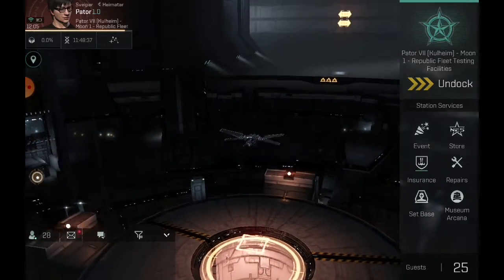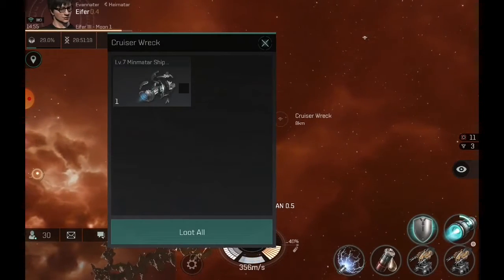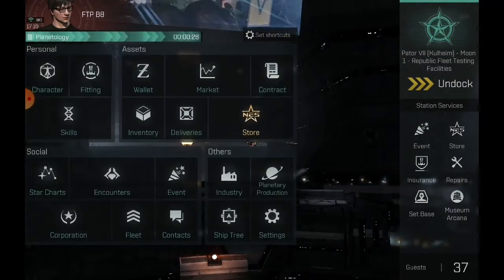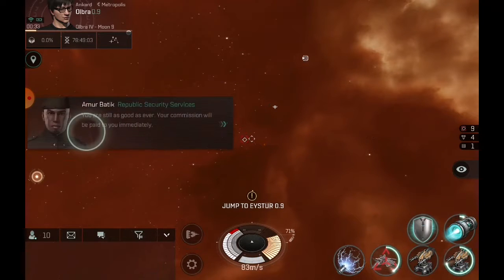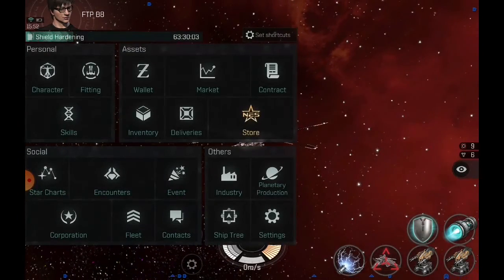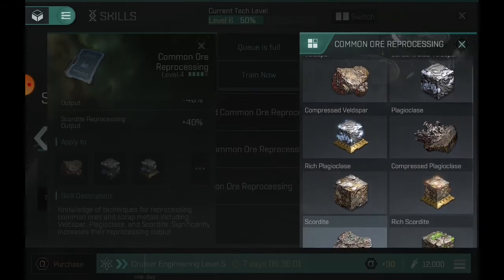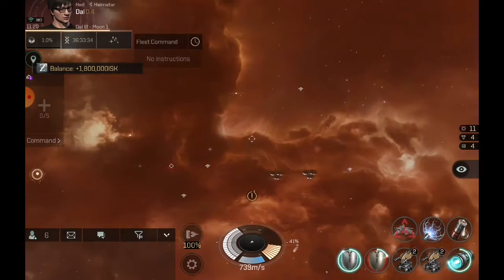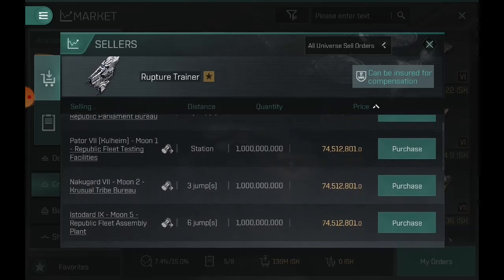[[EVE ECHOES]] - The Elusive Encounter mission - FTP series (EP9)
The grind for ISK begins!